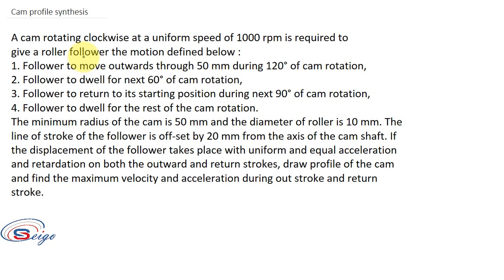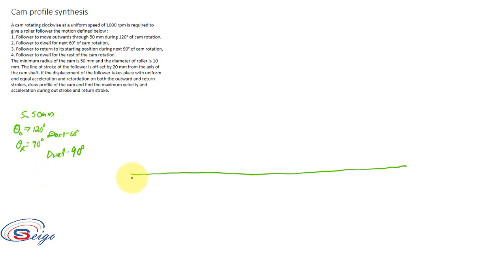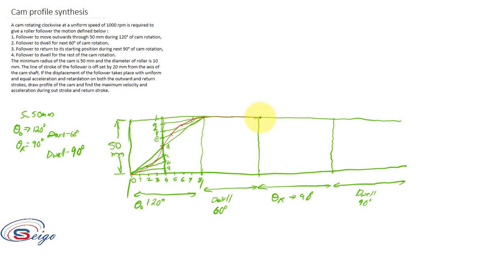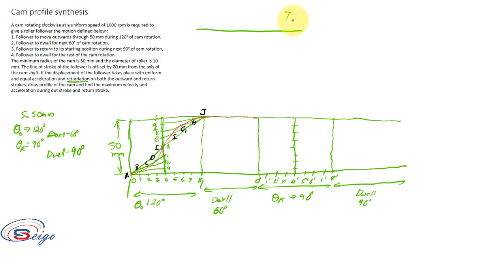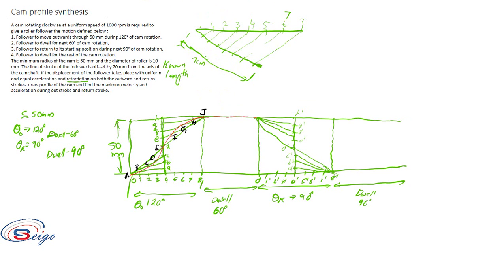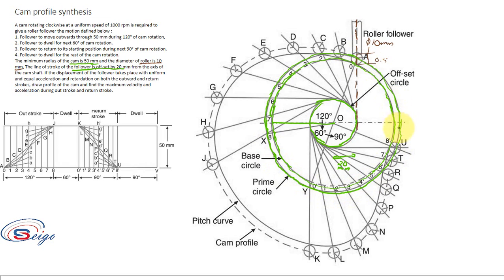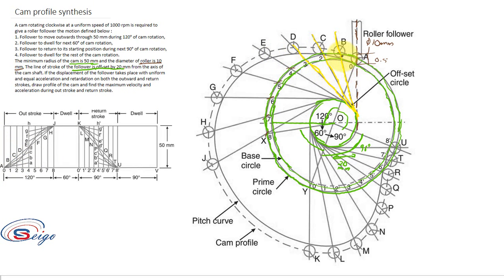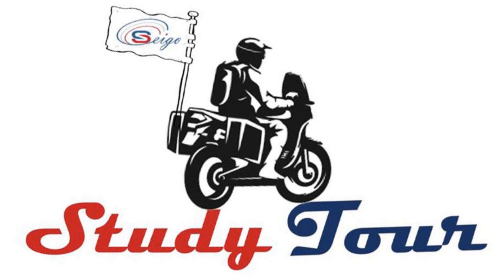CAM PROFILE SYNTHESIS (ROLLER FOLLOWER WITH UNIFORM ACCELERATION)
ME 301 : MECHANICS OF MACHINERY
CAM PROFILE SYNTHESIS
ROLLER FOLLOWER
UNIFORM ACCELERATION/RETARDATION MOTION